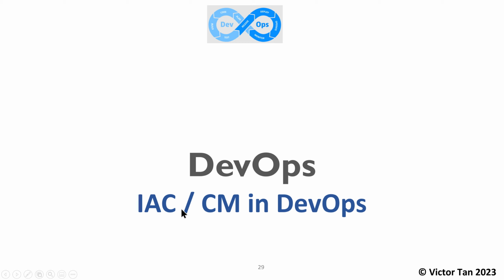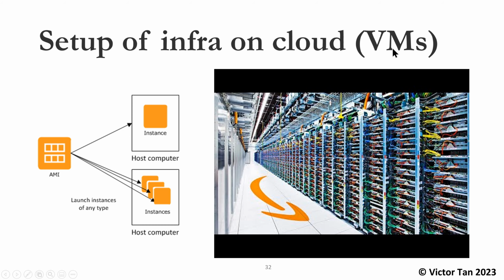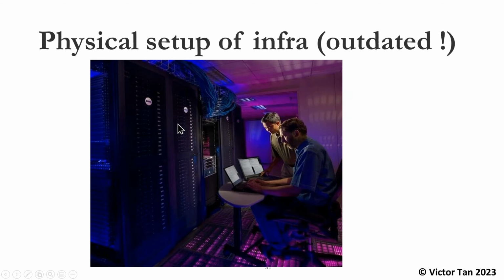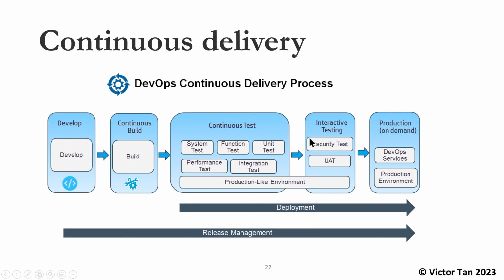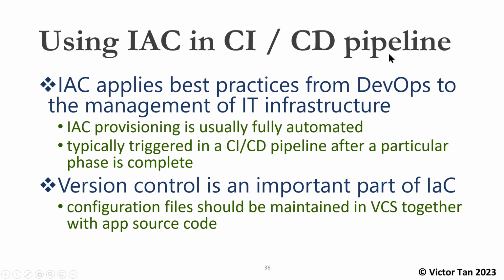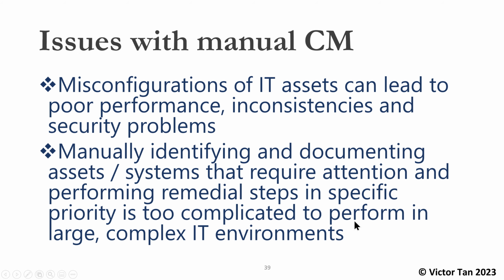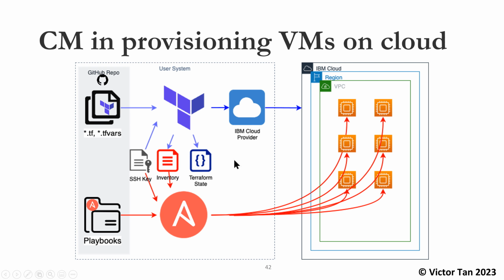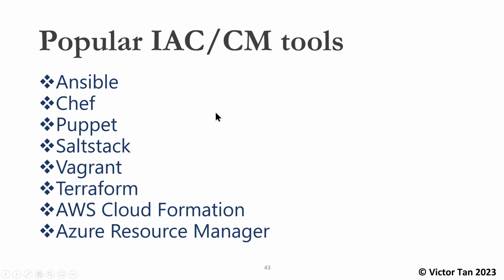Intro to DevOps 3 - IAC CM in DevOps